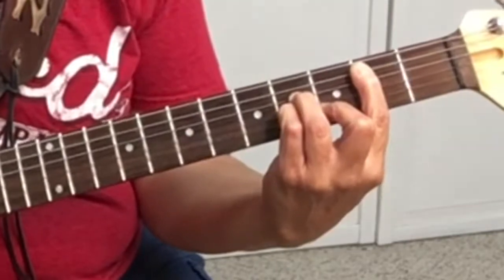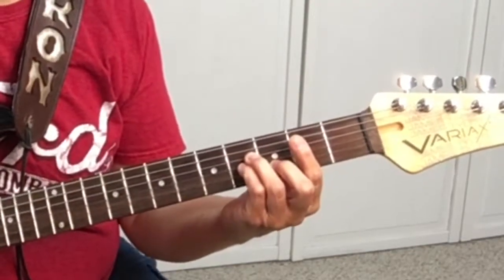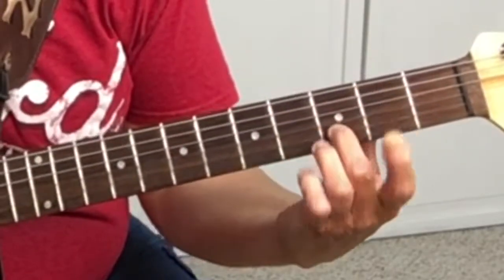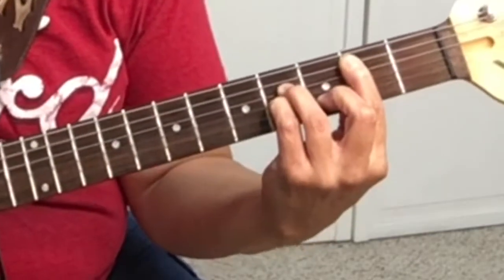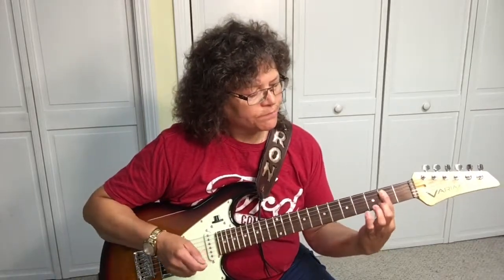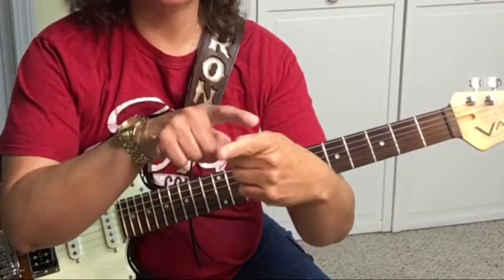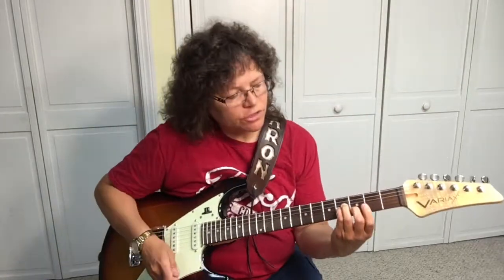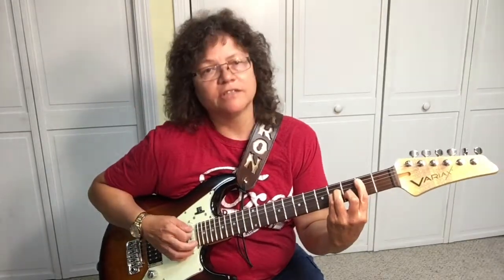Bm Guitar Chord Finger Position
3 tips that will make playing the Bm Guitar Chord easier.

Guitar Courses "Ultimate Guide" How to Play Guitar & Sing at the same time

Today I am going to show you a Bm Guitar Chord Finger Position and how to make it.